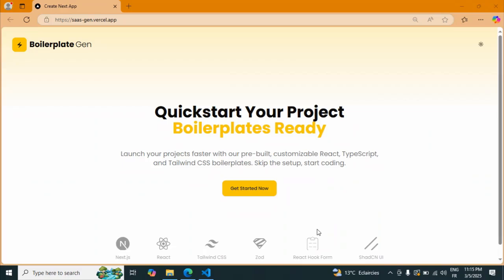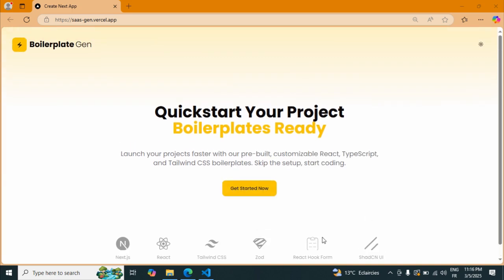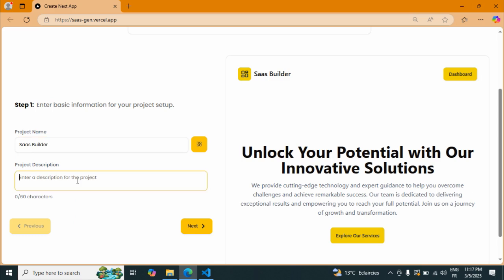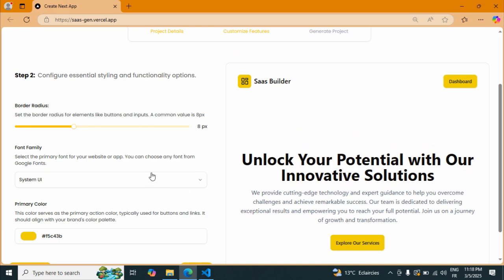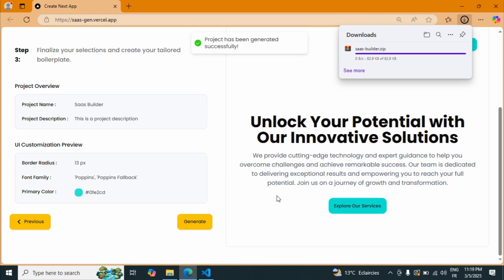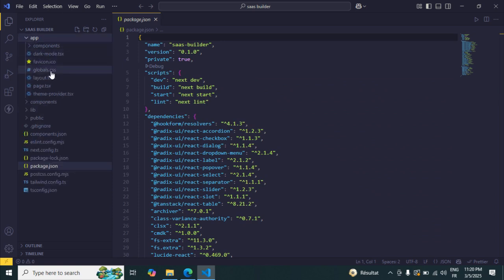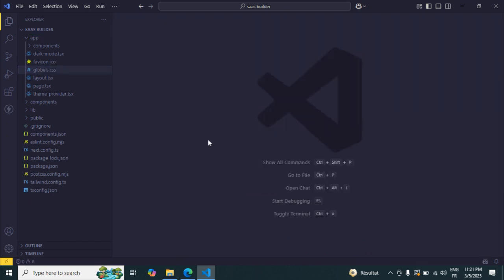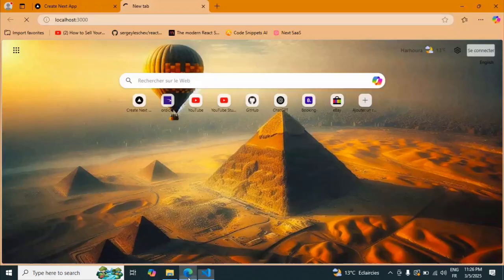I Built a Next Js Boilerplate Generator Using Next Js, React, and Tailwind CSS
I'm excited to share a Next Js Boilerplate Generator I made to streamline Next.js development. It generates boilerplate code, saving you precious time on setup.

Please share your thoughts and let me know if you think this could be a valuable resource for our community."